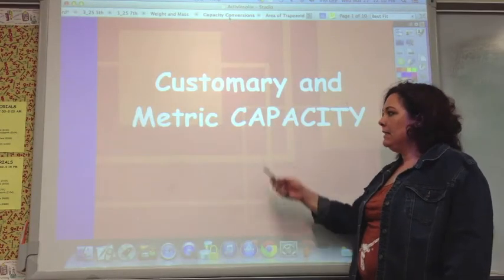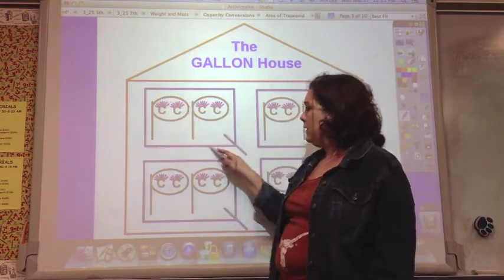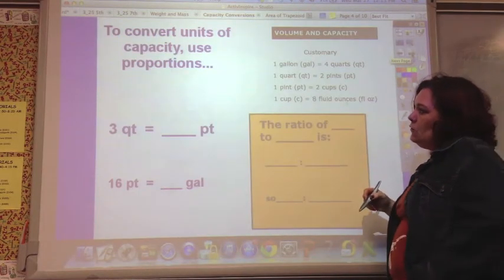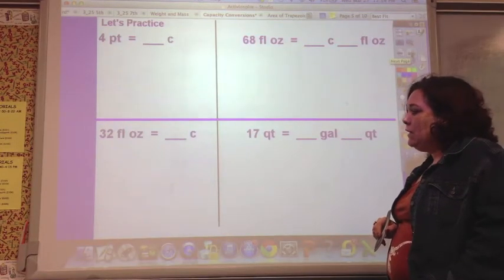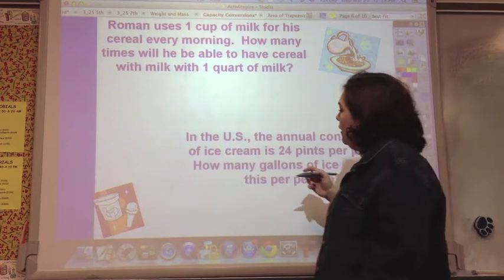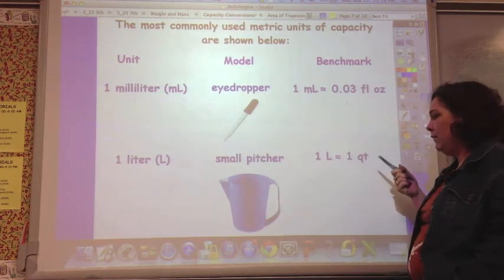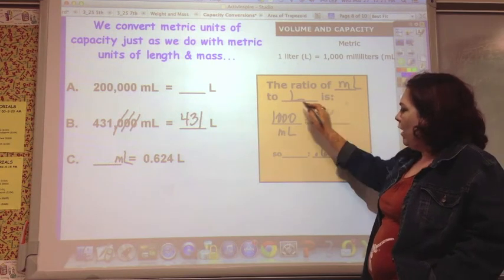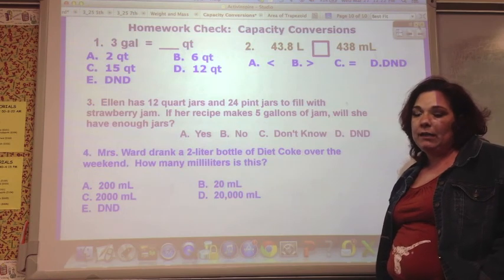Capacity Conversions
This video shows how to use proportions and ratios to solve problems involving metric and customary capacity.